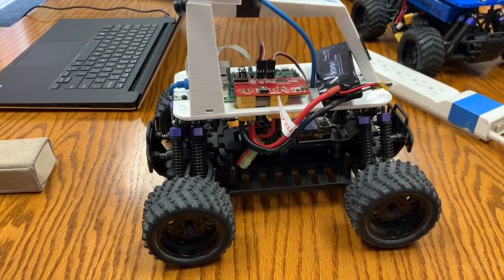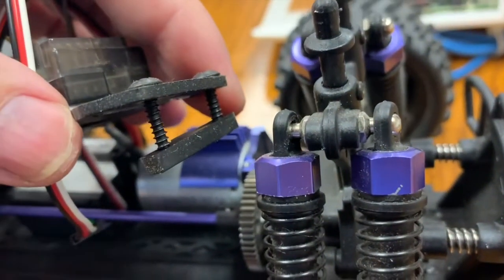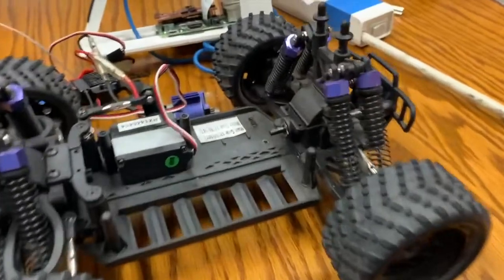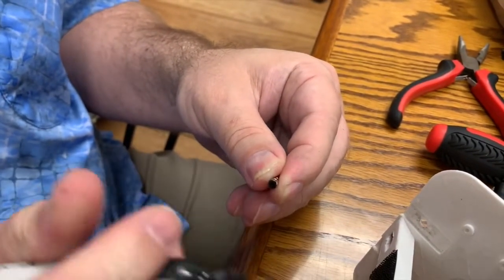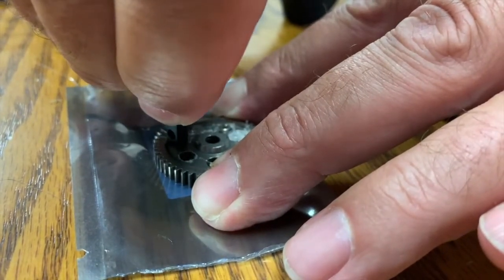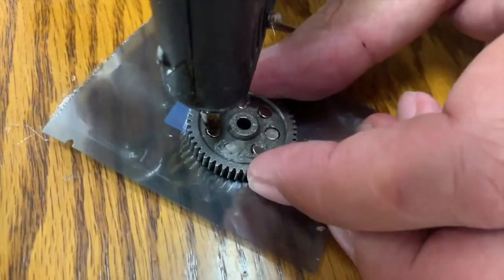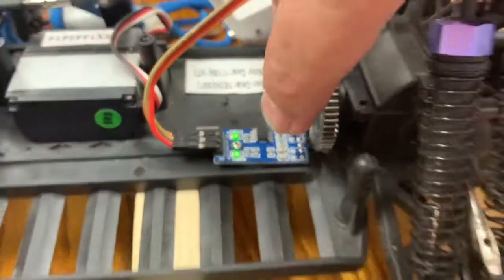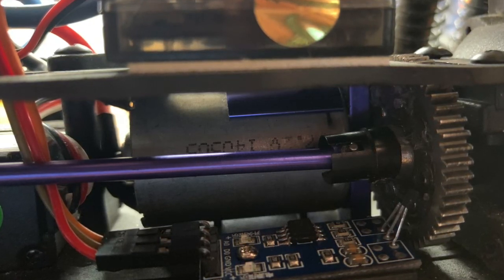Odometer Install on an Exceed Magnet Rc Car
This will cover briefly the installation of magnets in the drive shaft gear to be read by a hall effect sensor for the purposes of odometry. That is, we will get readings for the speed and distance the car has travelled.

BOM: 7 4mmx3mm magnets
     1 Hall Effect sensor with LM393 comparitor for digital output

Instructions:
 Provide power to the hall effect board and identify the magnet surface which triggers the sensor led.
  That surface will be facing up in the following instructions.
  It needs to be kept facing the sensor when installed.
 Remove the vehicle flywheel gear attached to the drive shaft.
 Mark the locations of and clen with alcohol the 3 holes the magnets will be glued into.
 Place a piece of aluminum foil on a paper town folded 4+ times so it provides some padding.
 place the hotglue gun nozzle in each of the three holes and hold it there for 20 seconds to heat the metal
 insert a magnet and use the nozzle of the hot glue gun to fill the tiny void around the magnet.
  use a non ferrus tool to keep the magnet straight and flush with the outside surface of the flywheel gear.
  Be sure to have the surface facing the driveshaft(opposite the pin recess) facing up.
  Repeat for each magnet being sure to reheat the location before inserting the magnet.
 Option: Fill the location where there at 2 holes between magents with hot glue. extra weight th help balance.
 Cut any excess glue away from the gears or the pin recess.
 Install the drive shaft and flywheel gear.
 Place the hall effect board no more than 5mm away from the magnets on the flywheel gear and test it triggers(apply power only)
 Note the location and drill a hole at the board hole for your hold-down screw.
 Put two fat lines of hot glue ont he bottom of the board and hold it in place.
 Install the screw.
 Connect Vcc, Gnd and D0 lines to the rPi. Vcc and Gnd can be connected to same labelled pins on the PCA9685 board
 D0 signal goes to GPIO4 location on the 40pin header on the rPi( next to the I2C wires for the PCA9685 )

 Add the part to the manage.py
            from donkeycar.parts.encoder import RotaryEncoder
            rpm_sensor = RotaryEncoder(9.5)
            V.add(rpm_sensor, outputs=['meters','meters_second'],threaded=True)